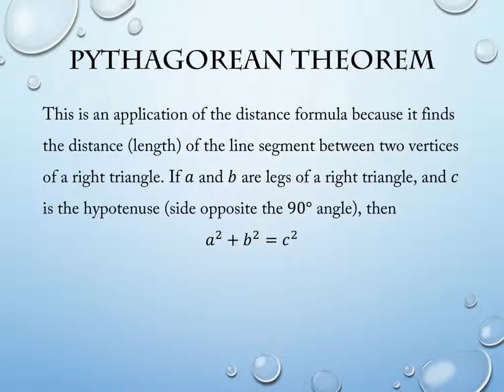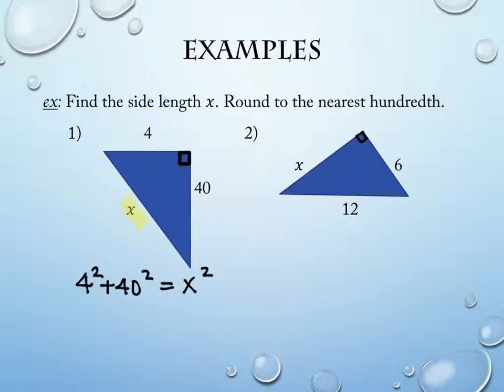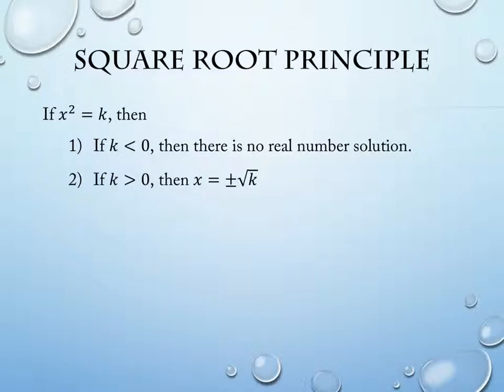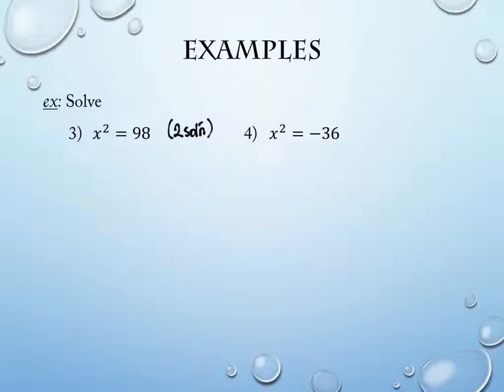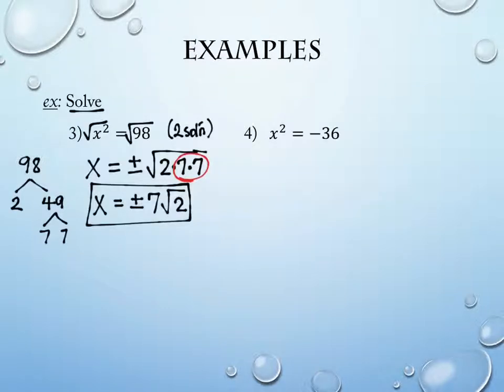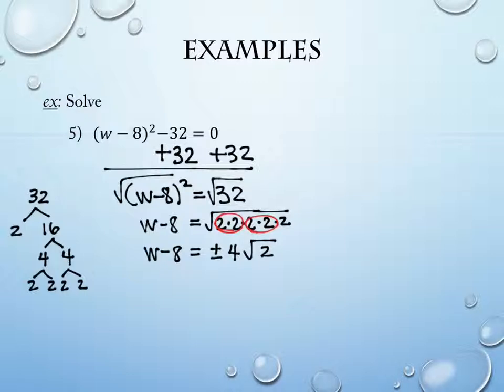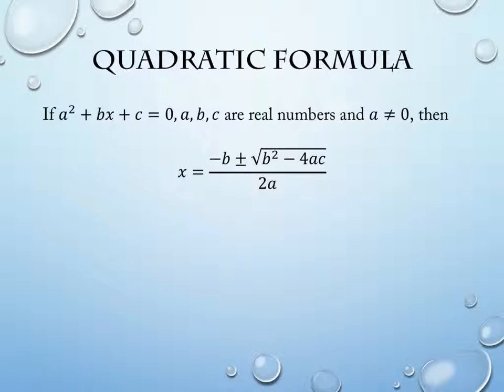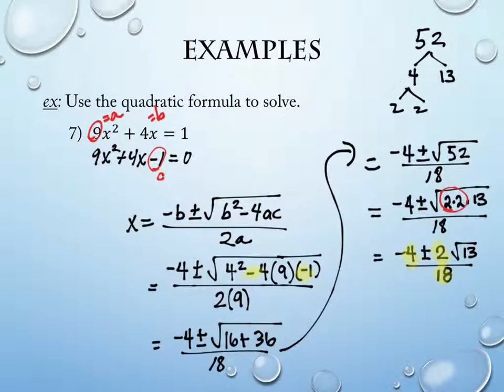2.3 Polynomial Equations (Day 2)